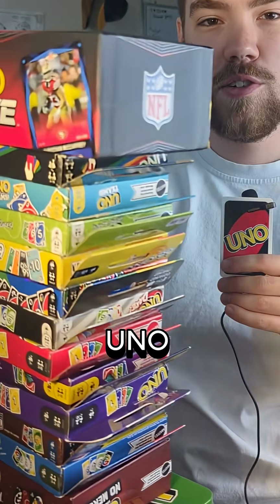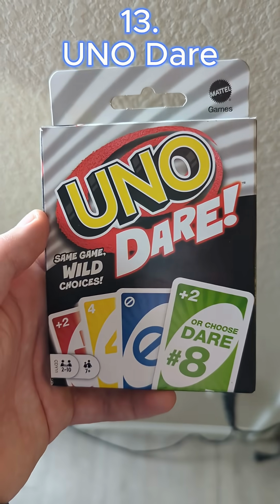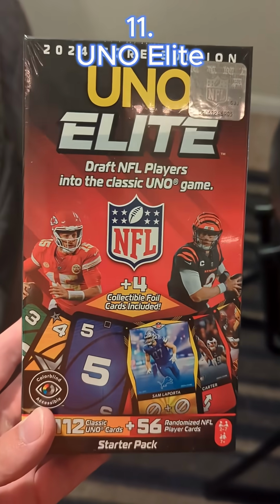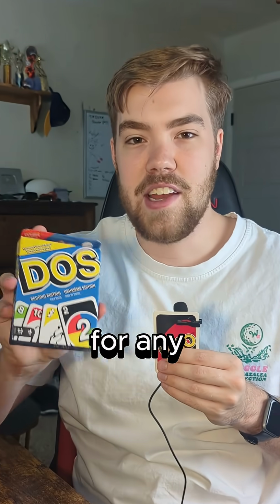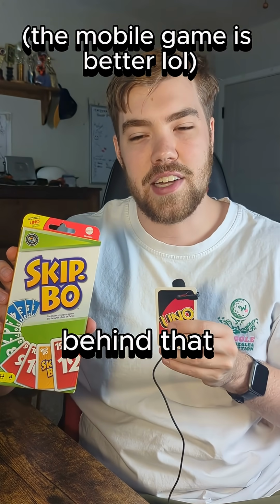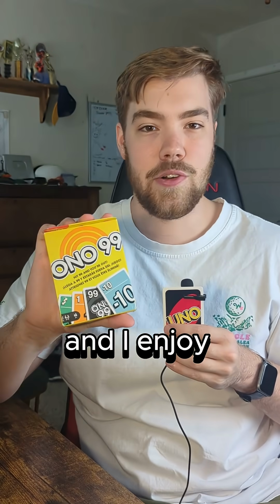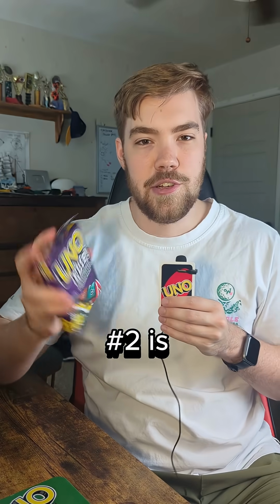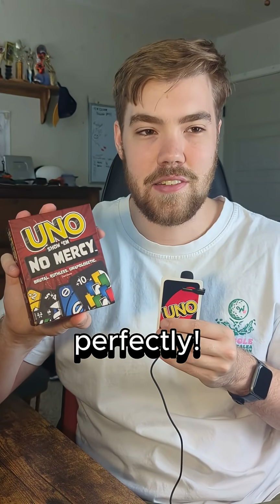Ranking EVERY Version of Uno that I Own!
The full version,